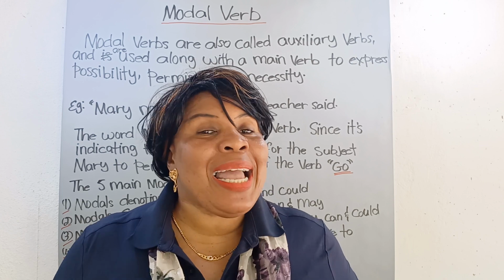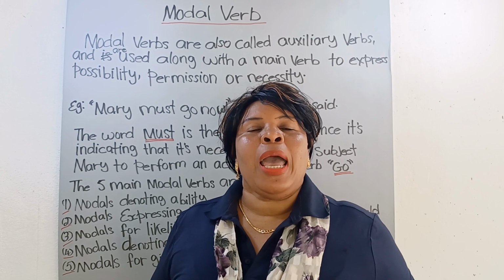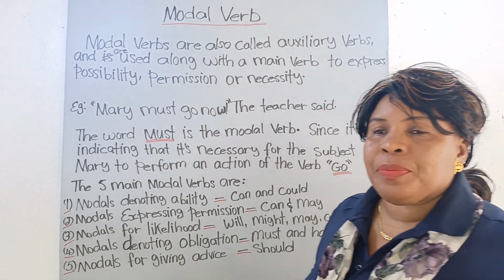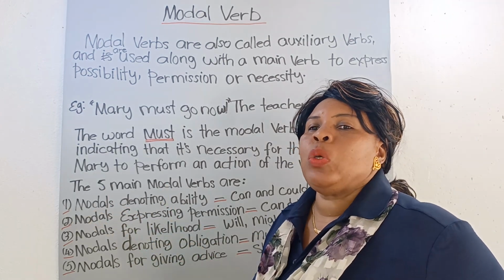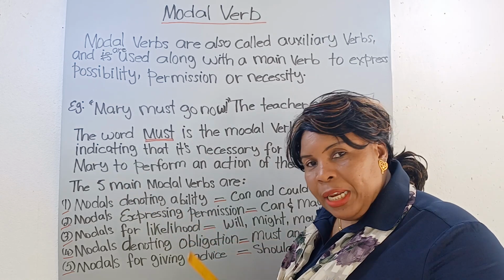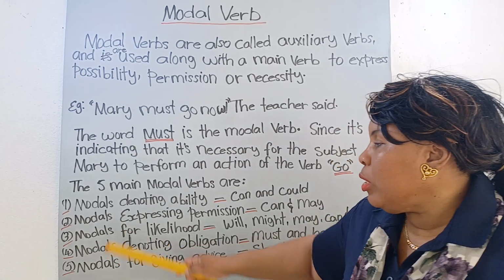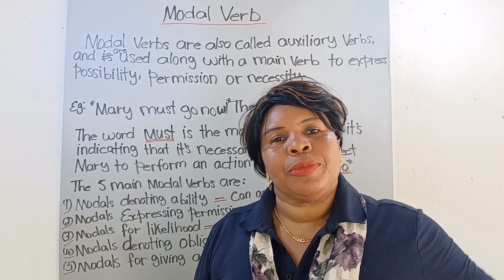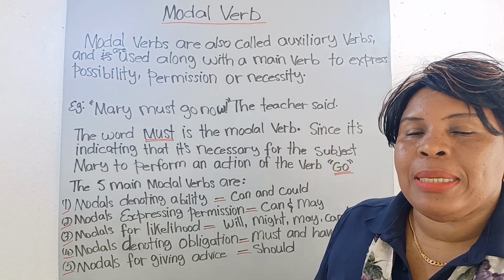English Lesson DEFINING UNDERSTANDING MODAL VERBS Part One by Constance Williams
English Lesson - DEFINING  & UNDERSTANDING  MODAL VERBS. Part One Constance Williams

English Lesson - DEFINING  & UNDERSTANDING  MODAL VERBS. Part One #243

English Lesson -Topic for today's lesson is; Defining Modal Verbs.
Hello, Everyone!
I'm Constance, and thank you for joining me in a next episode of my English lesson.
Modal verbs are a category of verbs in English that are used to indicate modality or a sense of possibility, obligation, permission, ability, or likelihood.

Modal verbs are characterized by their unique grammatical features, including their lack of -s or -ed endings, and their ability to function as auxiliary verbs in forming verb phrases.

Modal verbs are used to modify the meaning of the main verb in a sentence, indicating the speaker's attitude toward the action or state expressed by the verb. For example:

    "I can swim" (ability)
    "You should eat more vegetables" (advice)
    "He might come to the party" (possibility)

Modal verbs can also be used to express degrees of certainty or uncertainty, politeness, or formality in communication. For example:

    "Could you please pass the salt?" (politeness)
    "We should be able to finish the project by next week" (certainty)
    "I may not be able to make it to the meeting tomorrow" (uncertainty)

In summary, modal verbs are a distinct group of verbs in English that are used to indicate modality, or the speaker's attitude toward the action or state expressed by the main verb. They play a crucial role in expressing meaning and conveying nuances in communication.
I hope you have enjoyed this lesson, and thanks very much for watching.

BUT, PLEASE KEEP SCROLLING! ❤️❤️❤️❤️
PLEASE VOTE FOR MY BOOK "Orphans Of A New Dawn"
Using this link right here; Thank You. 📚❤️🌎👩‍👩‍👧🙏

"Take nothing less than what you deserve. And make space for better things ahead of you." 👩‍❤️‍👨❤
TONY ROBBINS

MERCH, YOU WILL JUST LOVE WEARING... CLICK These Links Here: 🛒🛒📷📷✌❤❤️💚🤍💛

Want To Improve Your Social Media Growth?
Well, This Is The Way To Go... SIGN-UP WITH MANAGER GRAM... Start By Clicking This Link Here:

Everyone, I Thank You All So Much; for the Follow, Likes, Comments & Retweets on Social Media.
A Word For Today...
1*Philippians 4:13 I can do all things through Christ, who strengthens me.
2* Psalm 37:34 “Delight yourself in the Lord, and he will give you the desires of your heart.”
3* Proverbs 16:3 Commit your works unto the Lord, And your plans will be established
~~~  Teacher Lady C~~~